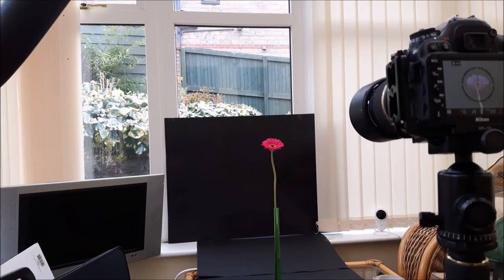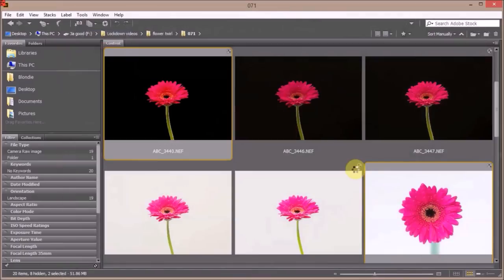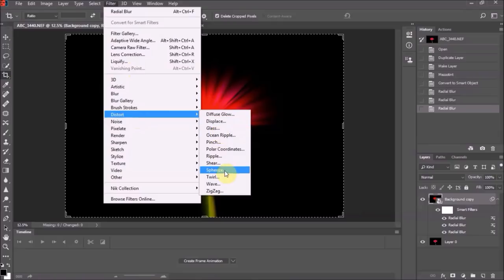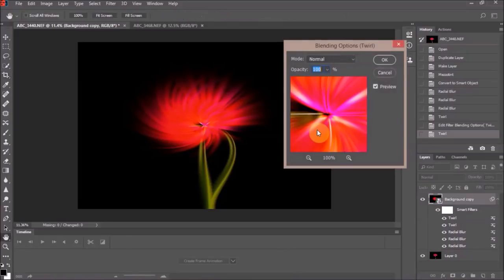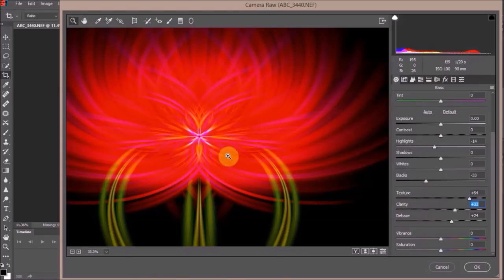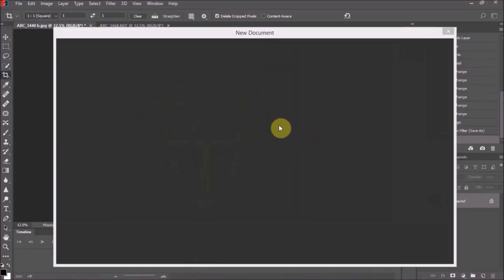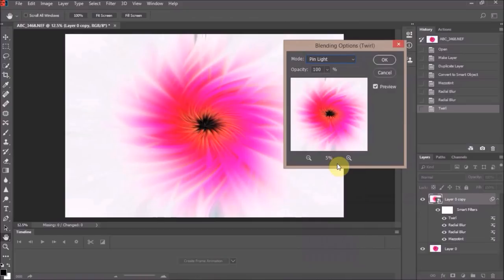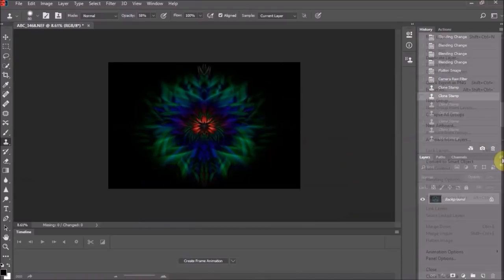Lockdown - Learning Twirling Tutorial - Digital Art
Being unable to get out for landscape photography means finding other ways to get my photo fix  & I've become addicted to Twirling .
It's not my fault . I blame the internet :-)
But in this very strange world we currently find ourselves in Photography from home is helping to keep me occupied .
I was introduced to this technique via Facebook & have now lost roughly 2 days to Twirling. it's so random & can be done with virtually any image .
My original intention had been to do a video about Flower Macro photography but I very quickly got side tracked .
So I apologise for this not being the normal type of video I put out but needs must when the devil drives & I did think it might be of some interest to those of you who don't actually do photography .To show the odd sort of things we get up to when we're bored & how some of those amazing images on the web are created.
I am no expert & every time I twirl I learn something new . I'm sure I will get bored of it eventually .

For those of you interested here's a link to the video I watched to get me started ...

Sigma 10-20mm f4-5.6mm
Tamron 90mm macro

Filters :
LEE -
Lee filters foundation kit
Landscape polariser
ND Grads soft edge & hard edge
10 Stop

Lowe-pro flipside 400 camera bag